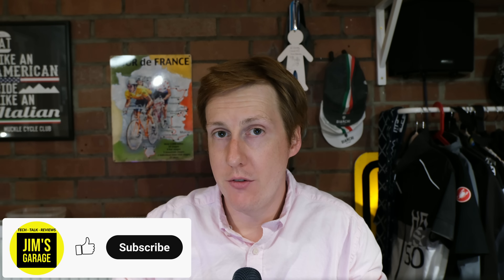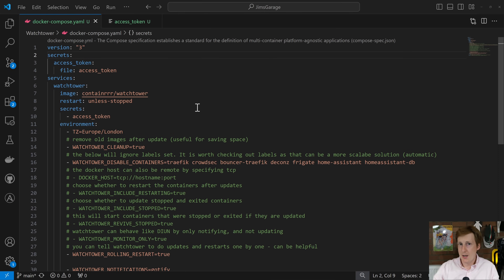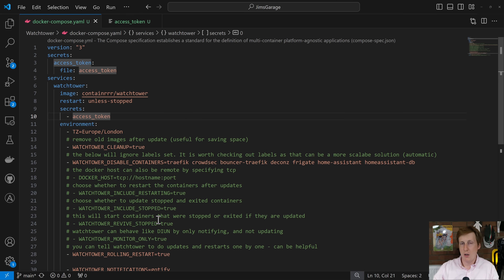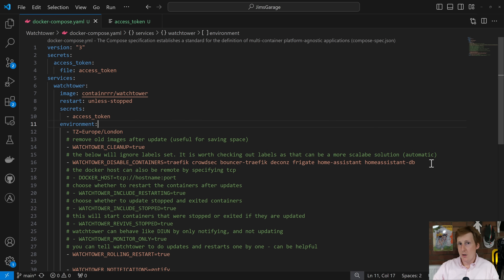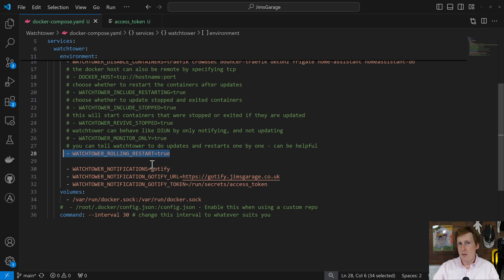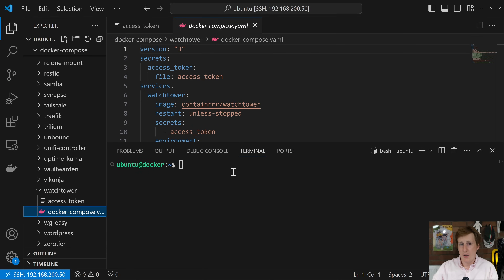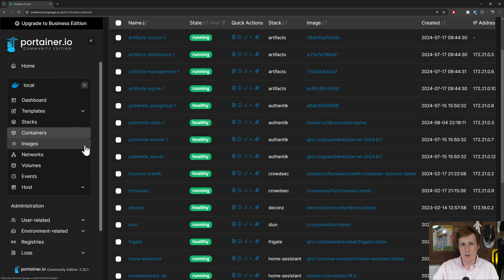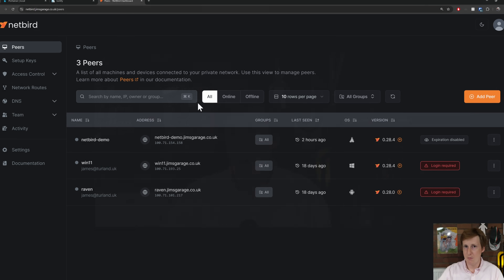Watchtower - Update Docker Containers Automatically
Watchtower is a great way to update your containers. In this video I show you how to deploy Watchtower and avoid some common mistakes.

00:00 - What is Watchtower?
01:58: - Config Overview
09:15 - Deployment
13:00 - Outro